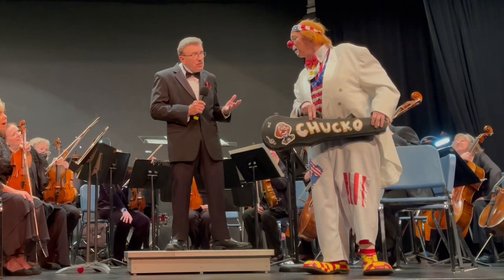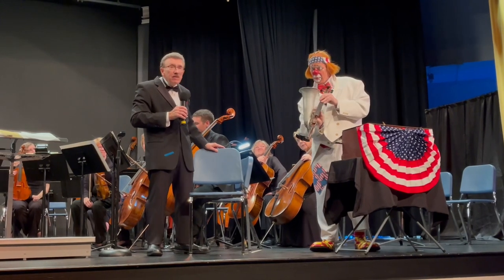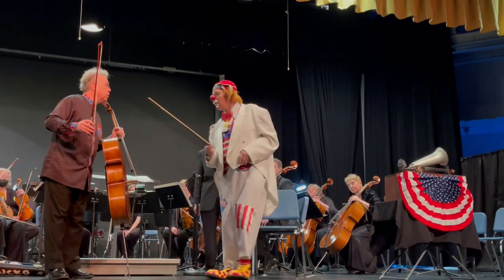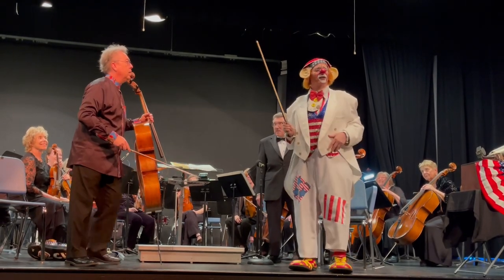A Night of Music and Comedy